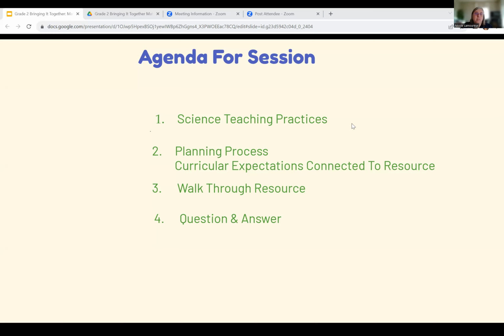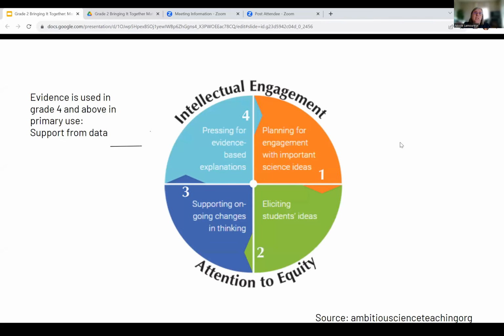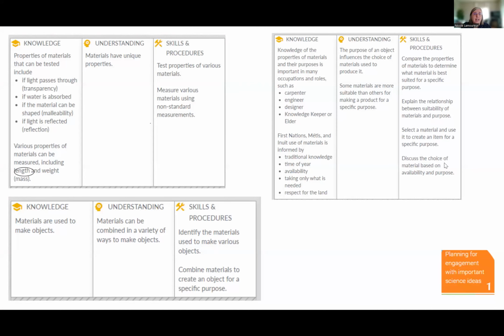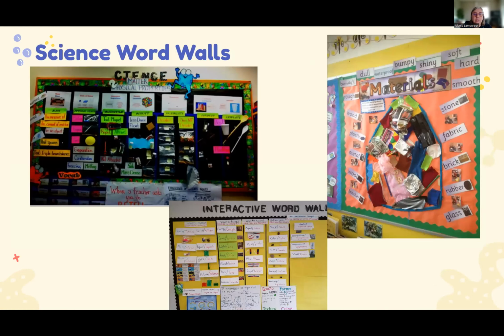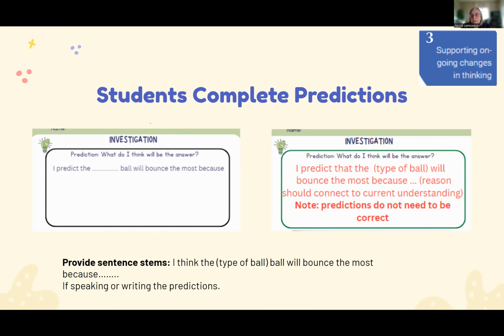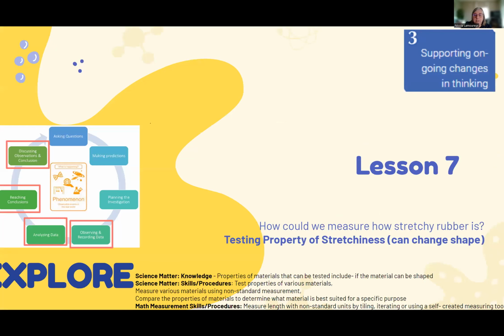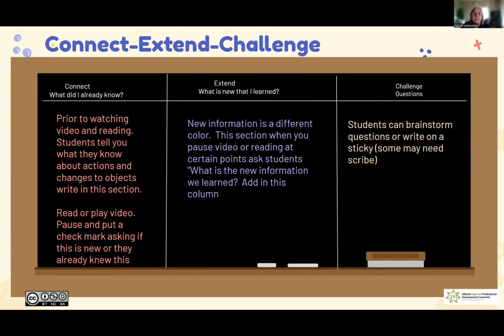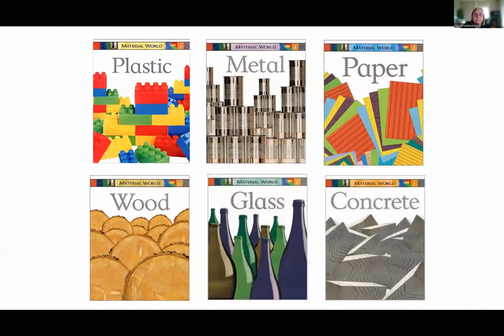Gr. 2 Bringing it Together Matter & Scientific Method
This sample unit plan integrates the organizing ideas of Matter and the Scientific Methods. This phenomenon-based unit focuses on investigation to help students answer the questions: “What makes a bouncy ball so bouncy? And “ How can I design a medical bandage?” Students not
only learn about the concepts of how purpose determines the use of materials, they use investigation to build knowledge in this sample plan.